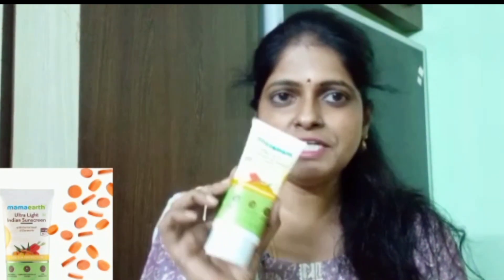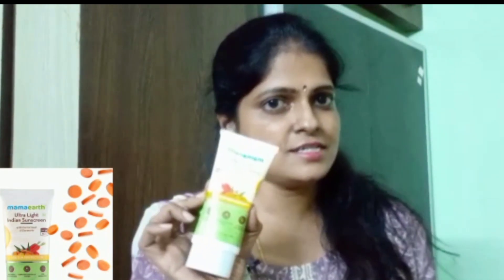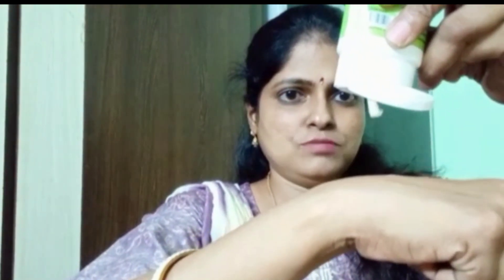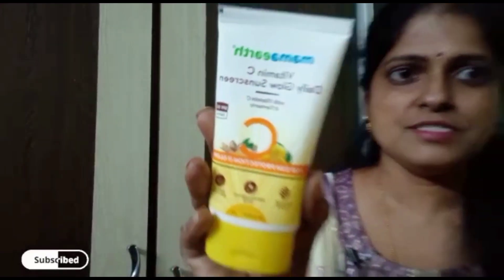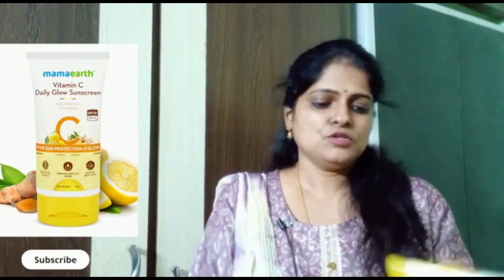Mamaearth Sunscreens Review & Demo IN TELUGU | Best Sunscreens From MAMAEARTH |SUNSCREEN LOTION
Mamaearth Sunscreens Detailed Review & Demo |IN TELUGU | Best Sunscreens From Mamaearth